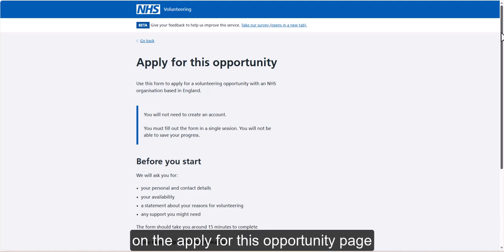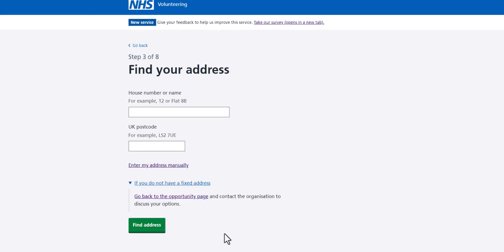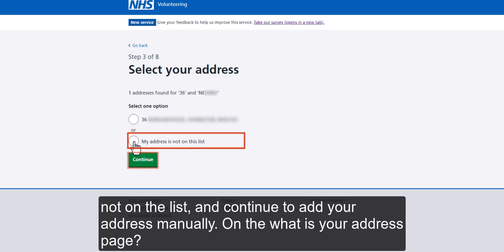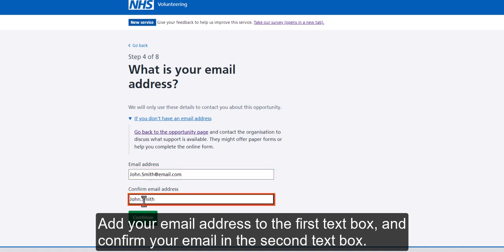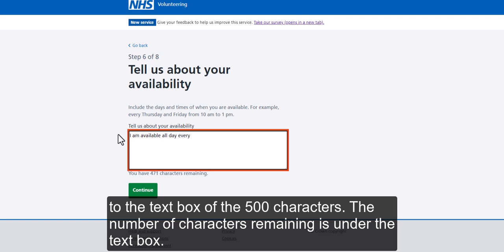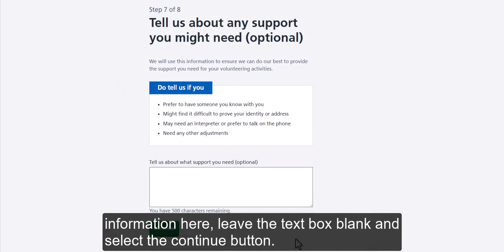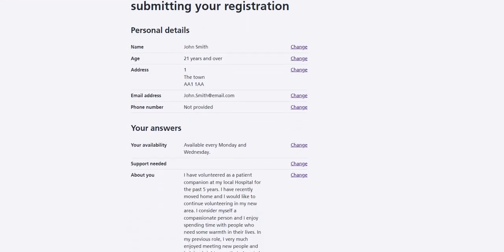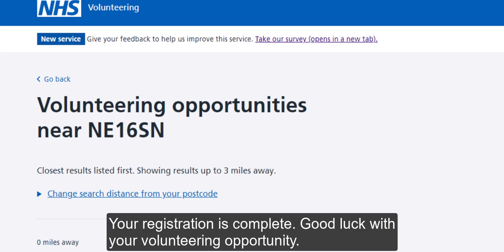Volunteer – Applying for a opportunity January 26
In this video, you'll learn how to apply for a volunteering opportunity in the NHS Volunteering service.